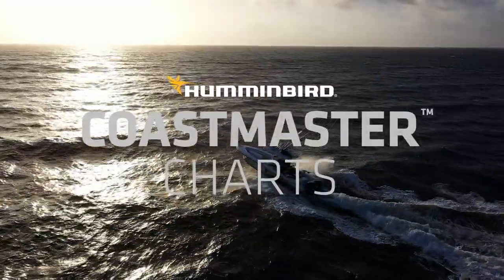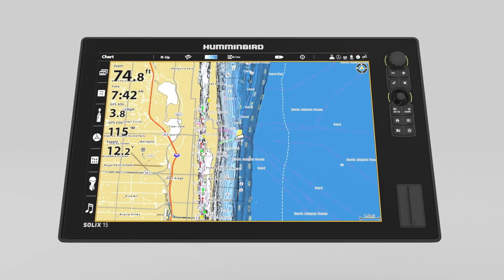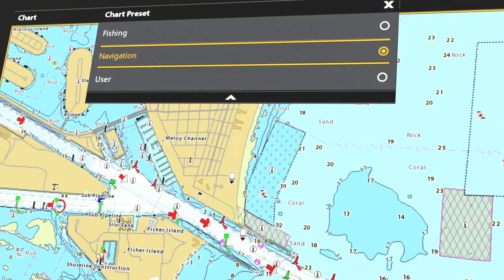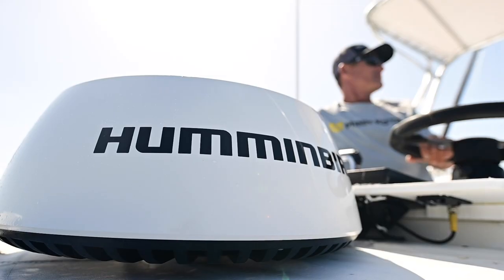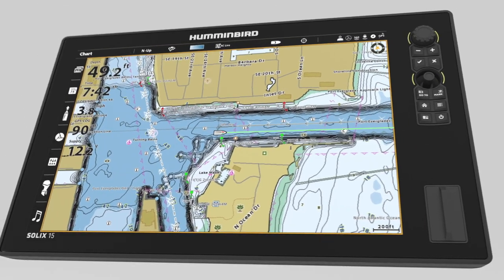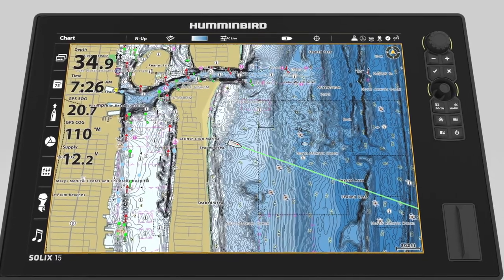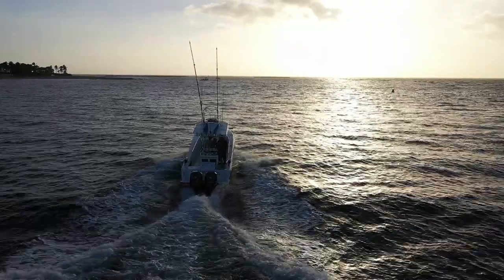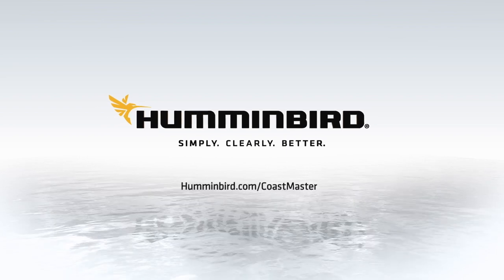CoastMaster™ U.S. Coastal Chart by Humminbird®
Find the path to your next big catch with the incredible accuracy and detail of Humminbird CoastMaster™. From easy-to-read contours to tides and currents information, you'll have the tools you need to identify the spots you know will hold fish, and navigate there safely. Built off the latest and highest quality data available, CoastMaster delivers unrivaled nearshore and offshore performance for your fishing excursions.